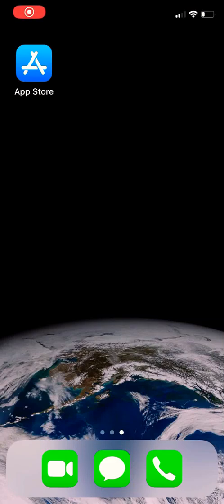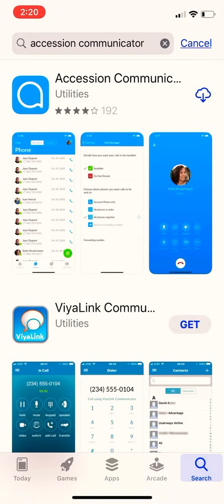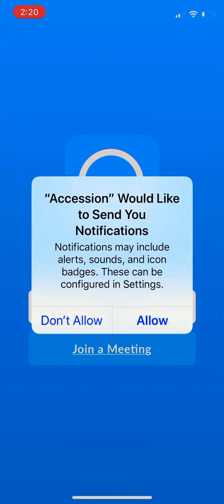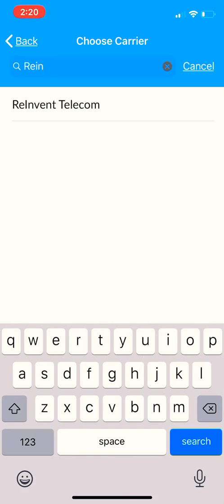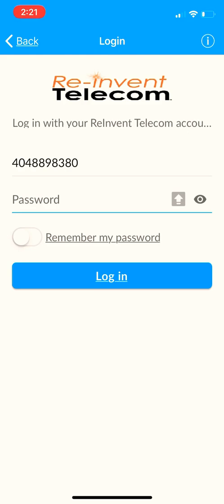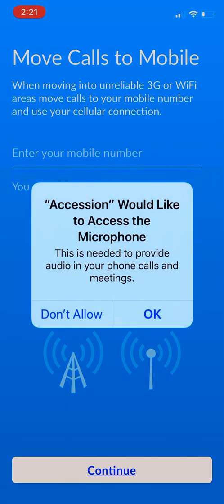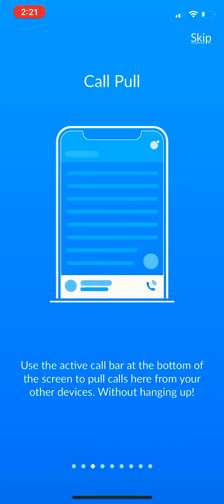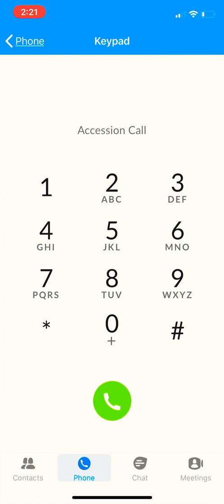Installing Accession Communicator on iPhone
This is a quick tutorial at that on how to download Accession Communicator on iOS